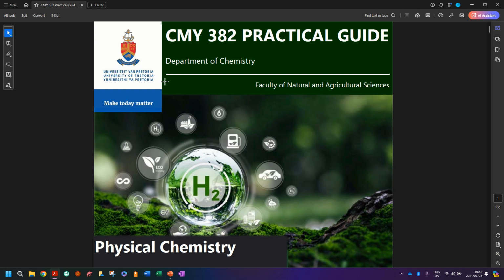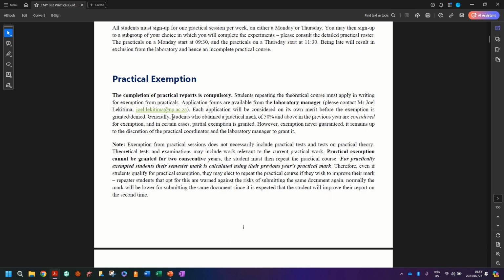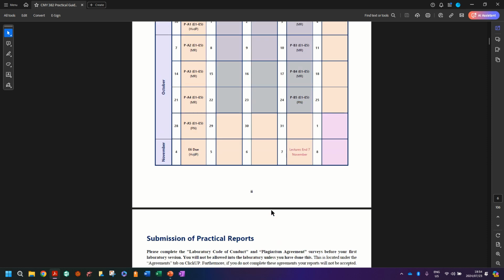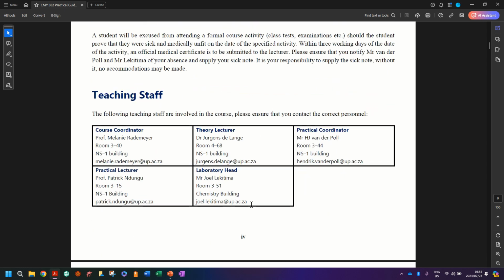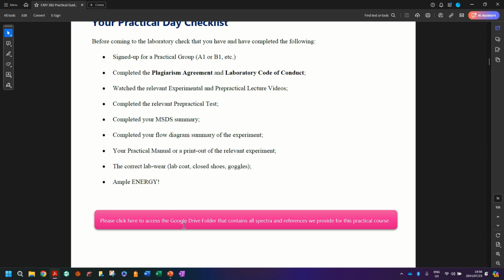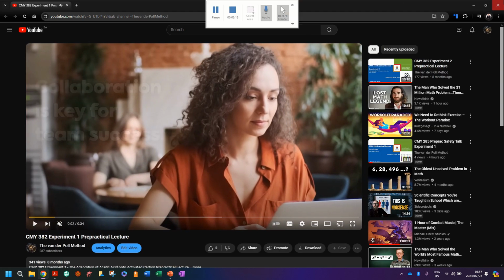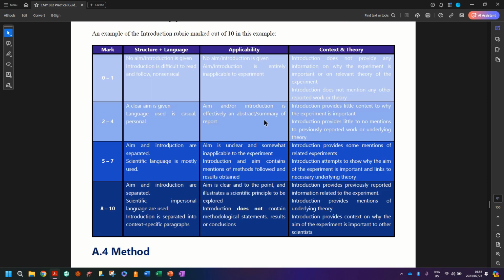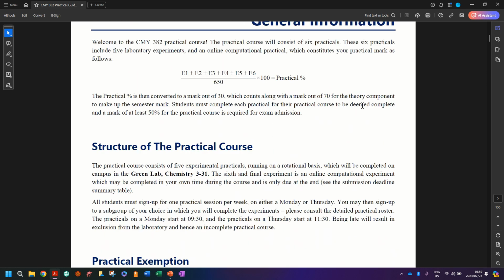CMY 382 Practical Course Welcome Video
Welcome to the CMY 382 Practical Course!